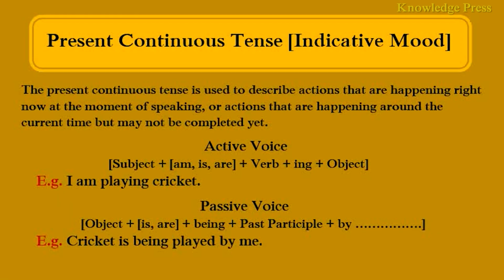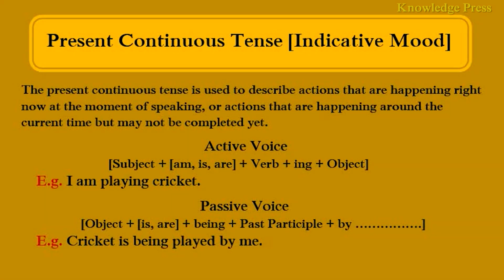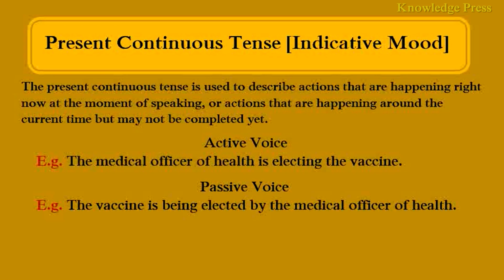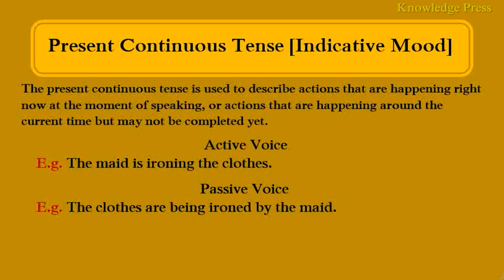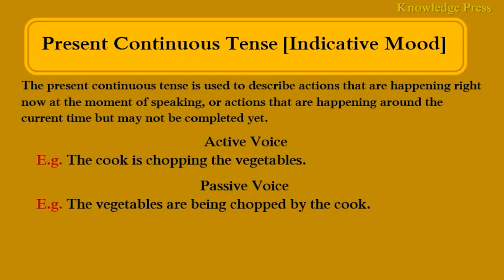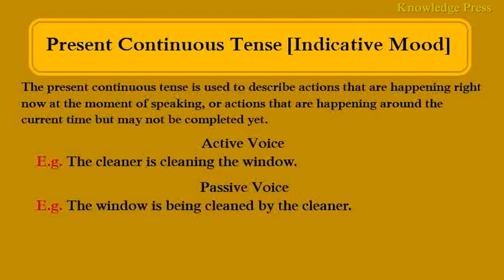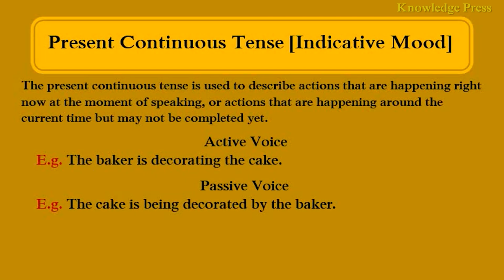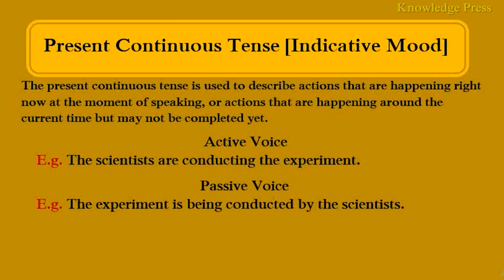Conquer the Present Continuous Tense in English with Amazing Examples!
Master the present continuous tense! This video is packed with examples to help you use it correctly and confidently in your English conversations. Stop making mistakes and start speaking like a native!

Ready to master the present continuous tense?
👍 Like this video if you're ready to speak English more confidently!

👍 VIDEO CHAPTERS👍
00:00 Introduction of Present continuous tense
01:18 Present continuous tense examples
03:27 Present continuous tense examples